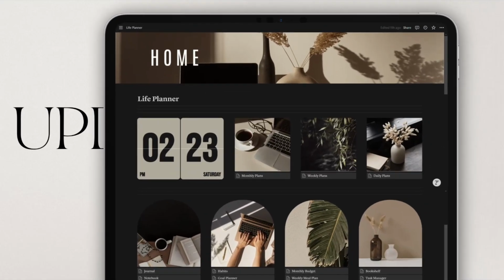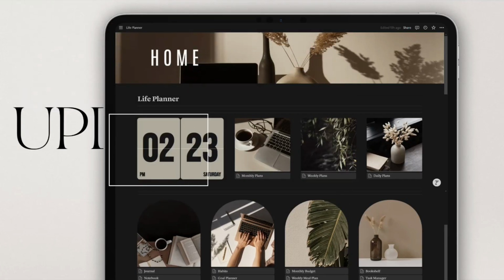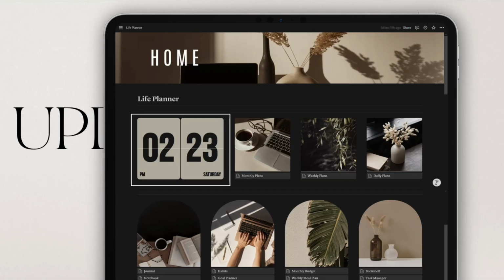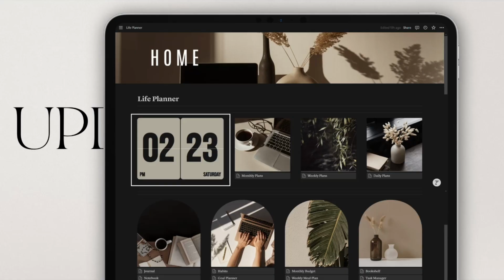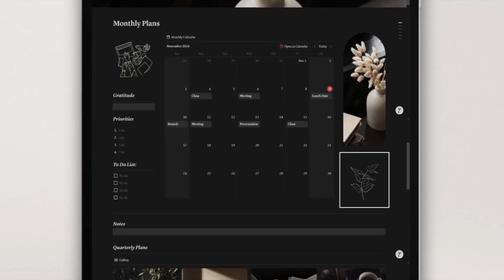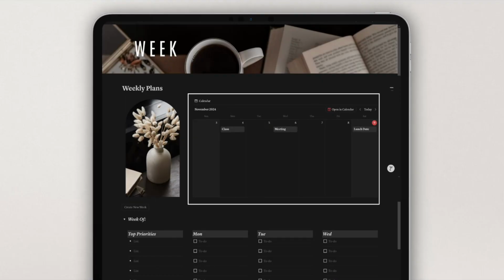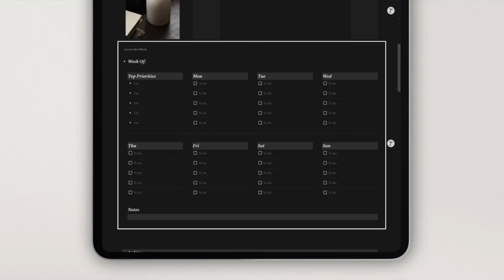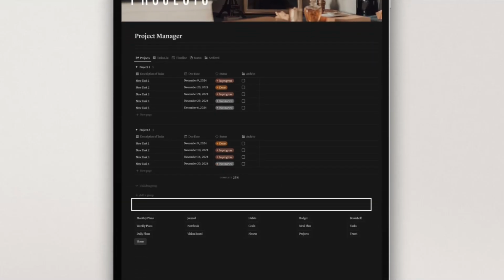Notion Template Updates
Hello Everybody. I made some minor updates to my Notion templates, so I made a very short video walking through them. If you are new to notion you can check out my introduction to Notion Video here: